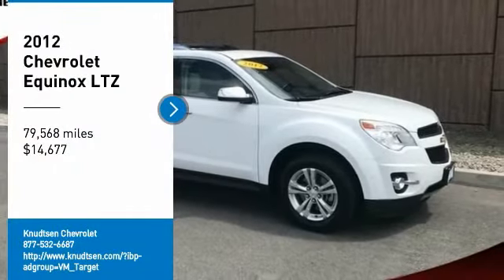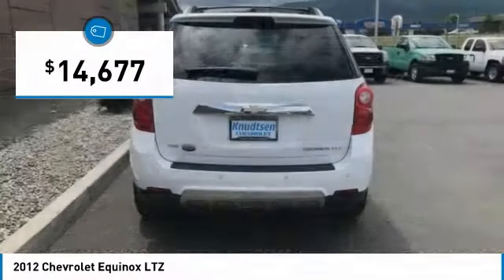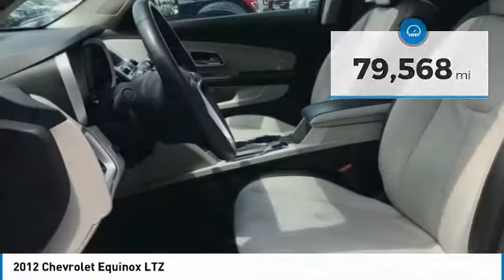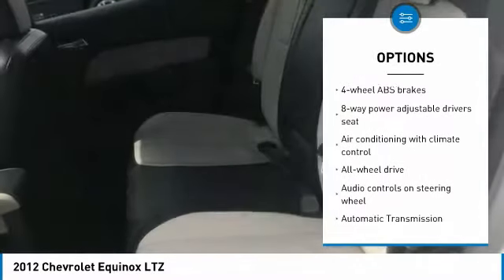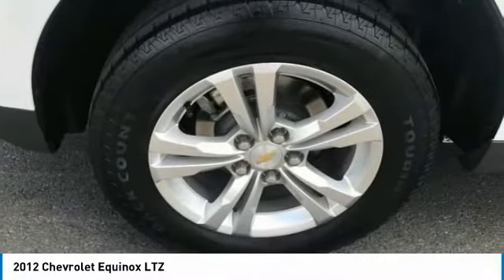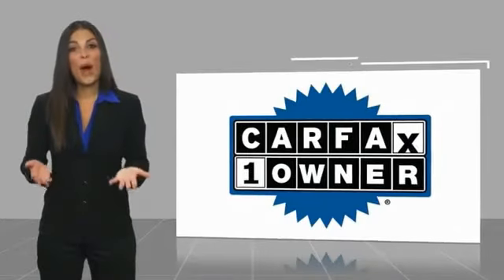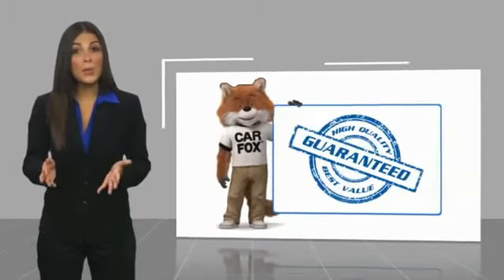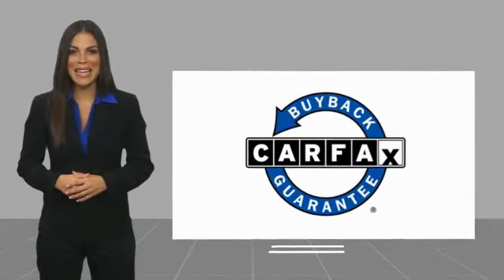2012 Chevrolet Equinox Post Falls ID HH8551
2012 Chevrolet Equinox LTZ

Knudtsen Chevrolet
1900 E Polston Ave

You'll love this 2012 Chevrolet Equinox. This is a suv you'll want to take home.